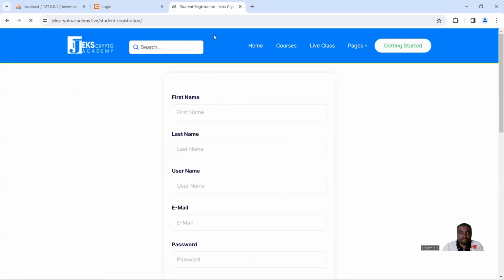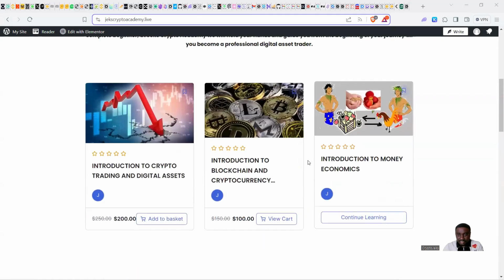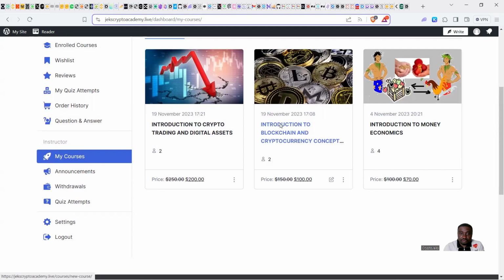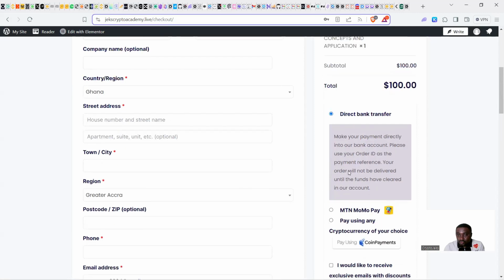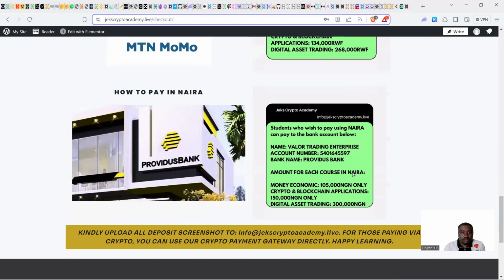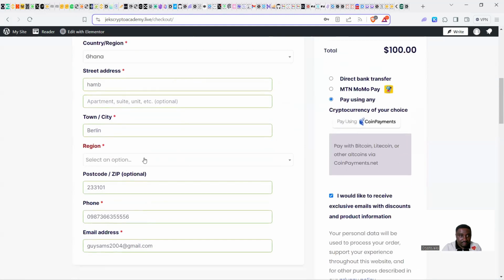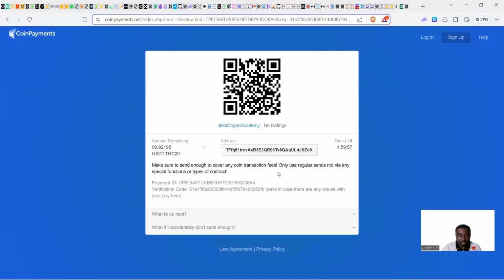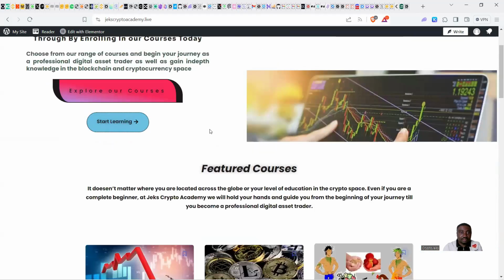HOW TO ENROLL AT JEKS CRYPTO ACADEMY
In this video, you will learn the step by step process of enrolling at Jeks Crypto Academy.